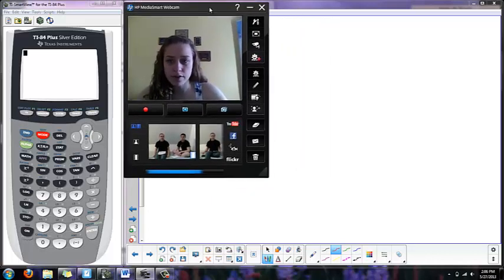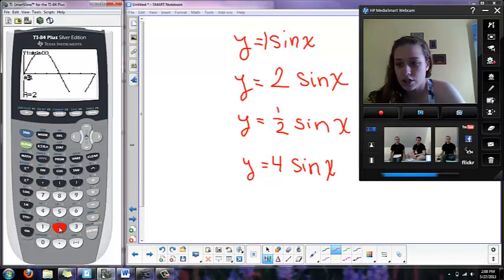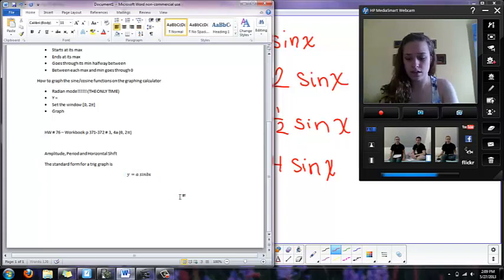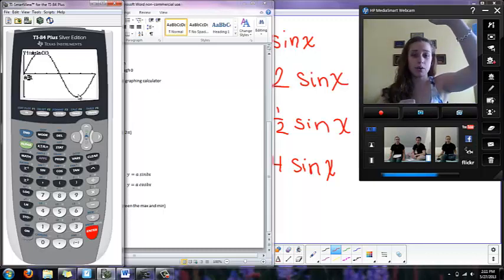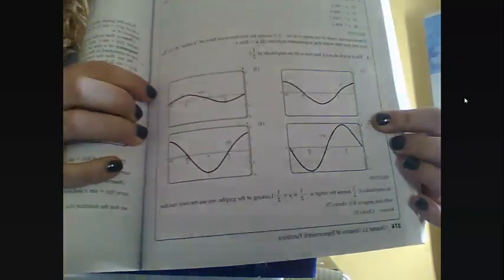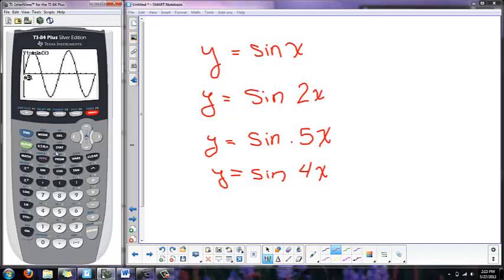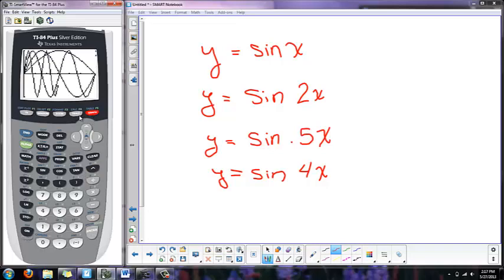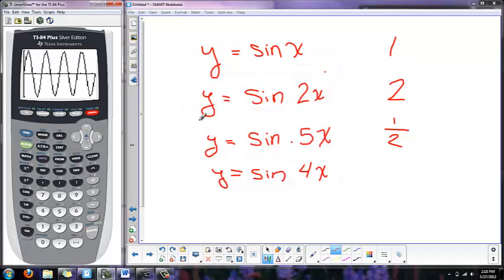Chapter 11 Trig Graphs Part III